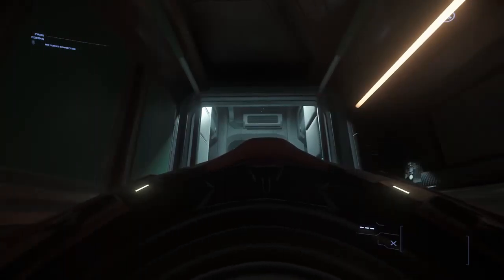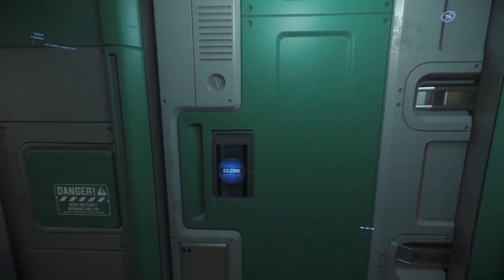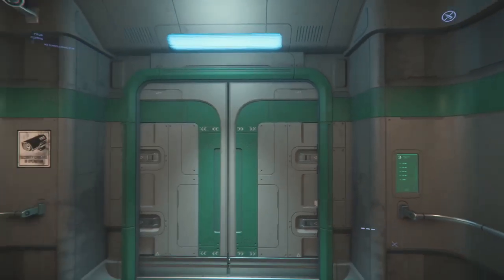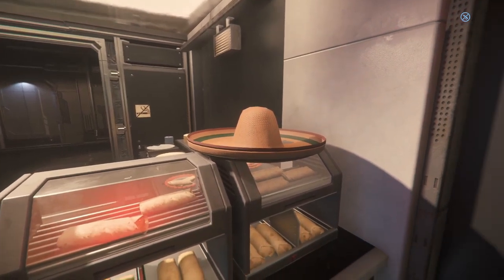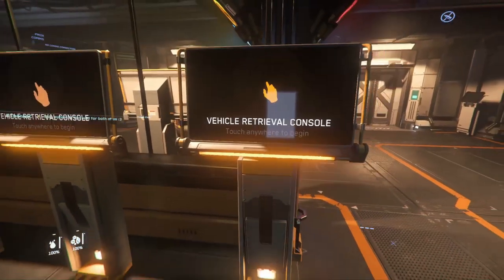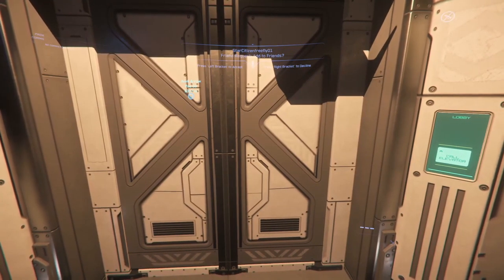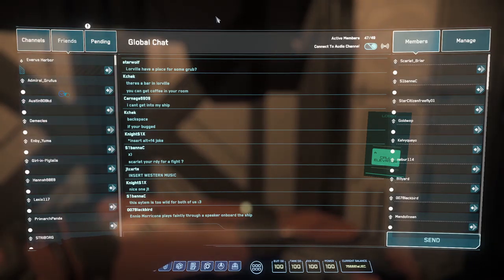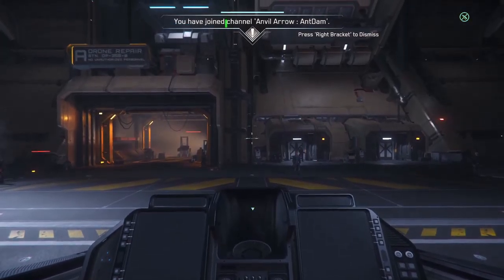Star Citizen Beginner's Guide - Part 1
Basic training for those new to the verse and wanting help learning the basics.

"T" Toggles flashlight
"F" Interact with world
"Y" Exit seat
"F1" mobiglass -- This pulls up multiple different options
"F11" Opens Comms to interact with Stations and players
"F4" Cycle camera option